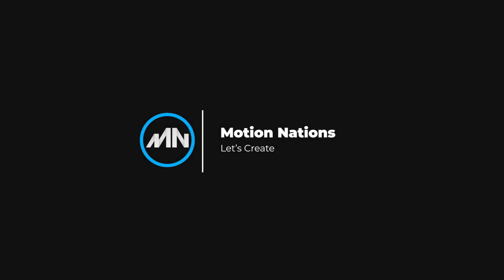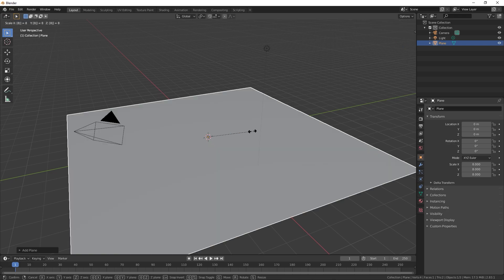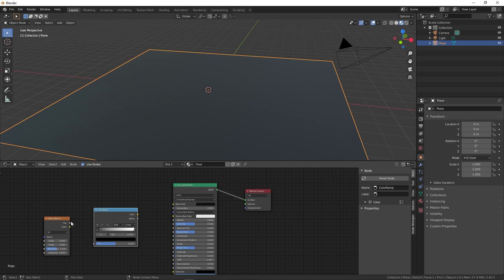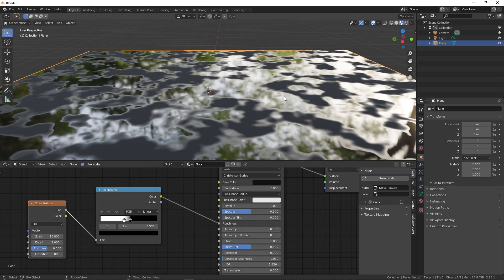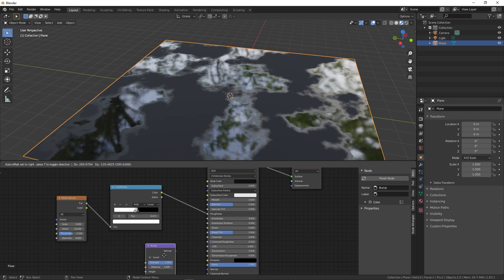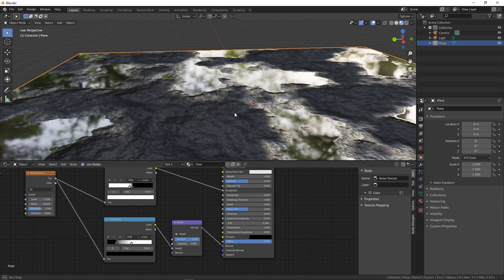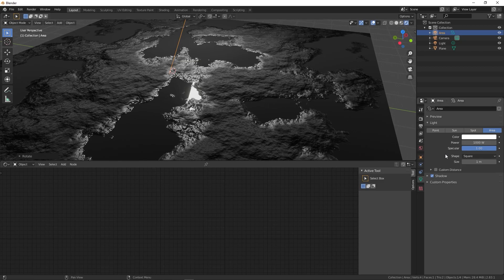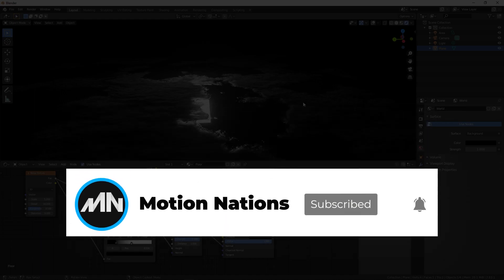Realistic Wet Ground Texture in Blender - Eevee & Cycles | Blender 2.8 Tutorial | Beginners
Create Realistic Wet Ground Texture in Blender for free. Using this easy method you can have a realistic wet floor in just a few seconds.

Motion Nations